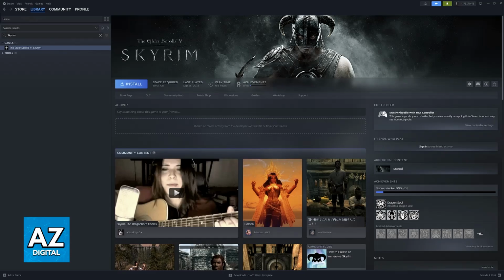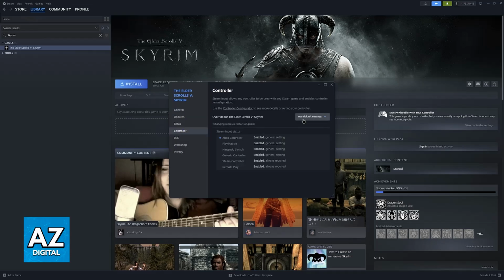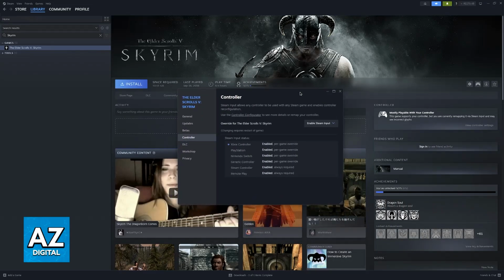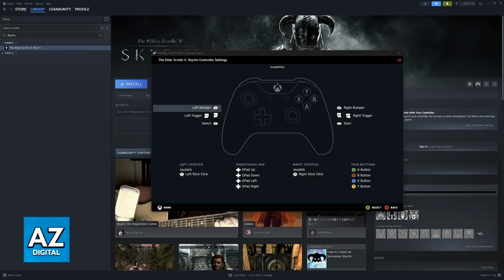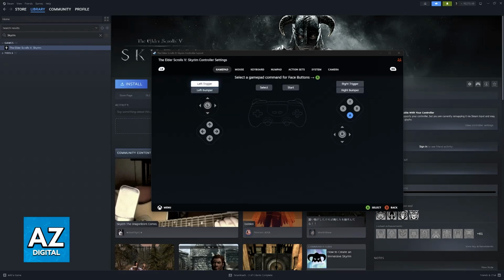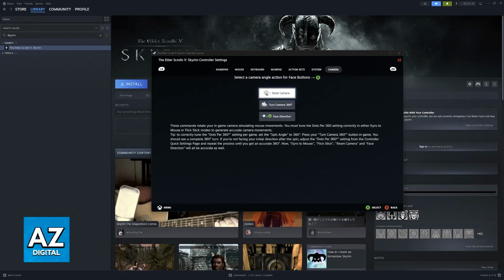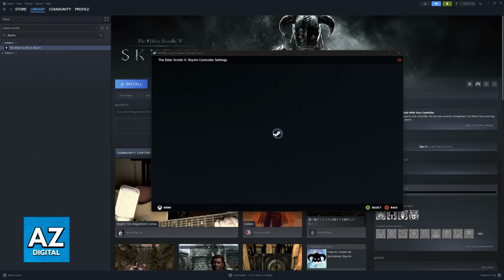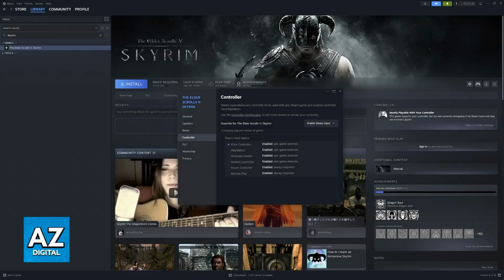How To Play Skyrim on PC with XBOX One Controller (2025) - Step by Step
In this video I will clear your doubts about how to play skyrim on pc with xbox one controller, and whether or not it is possible to do this.